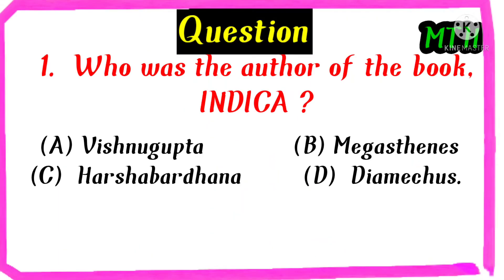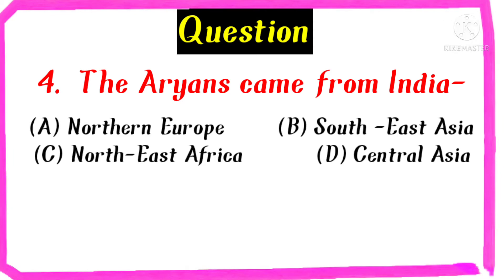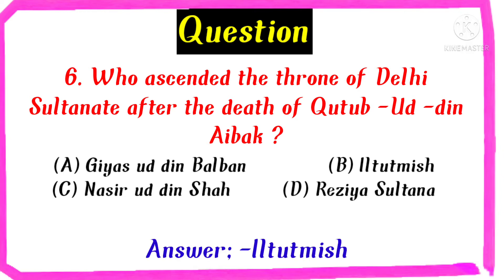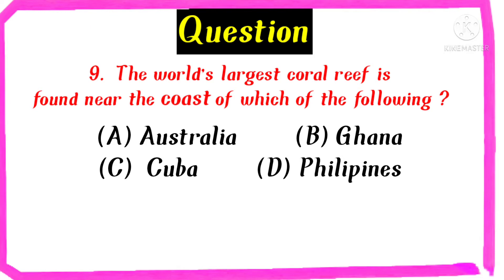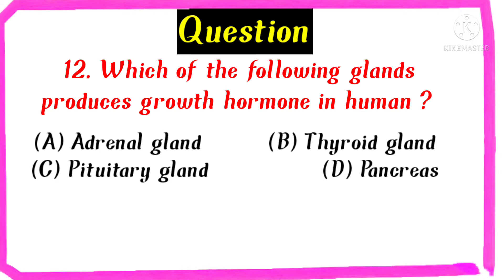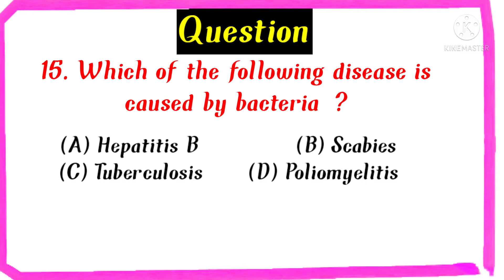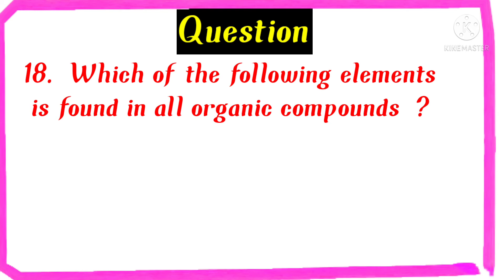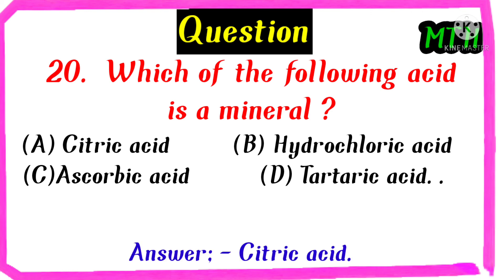Assam DHS exam 2022|Most important questions with Answer|Previous year question|expected MCQ for DHS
👉Assam DHS Exam MCQ with Answers/100% Common for DHS exam/gk/Quiz#moderntutorialhome(solutiontips)🔥🔥

👉For any types of gk,science quiz,current affairs,MCQ for any competitive exam please

     MODERN TUTORIAL HOME (SOLUTION TIPS )
      Language- Bengali.

🙋‍♂️Please click the following links to see the GK videos of our channel :-